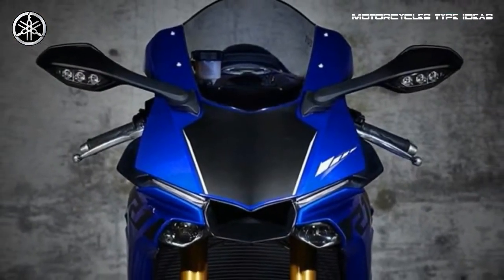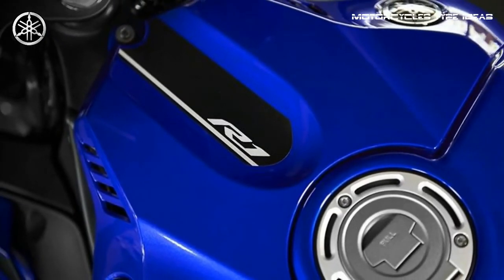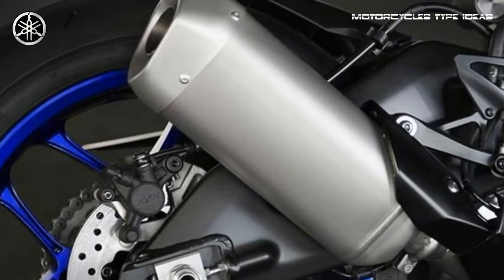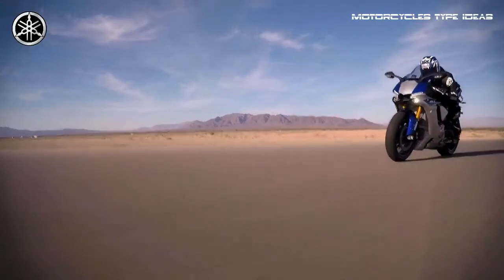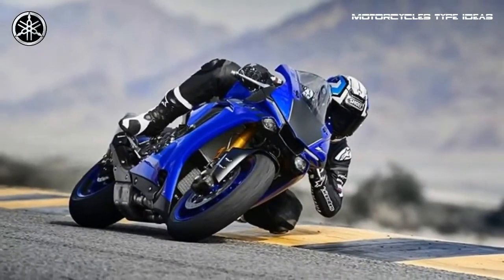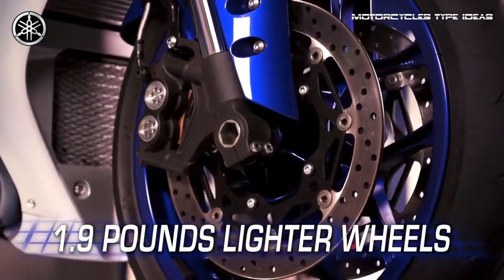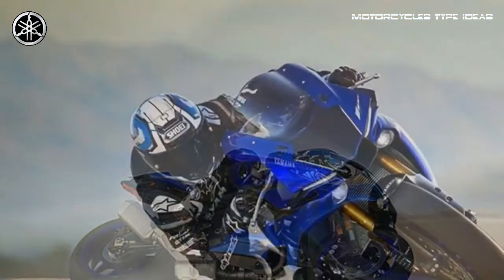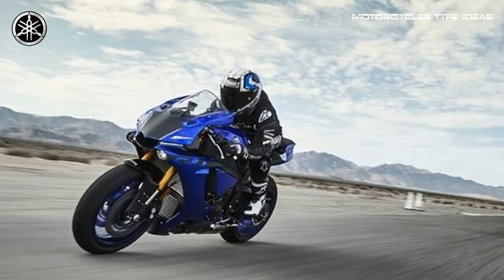YZF R1 2018 Innovation - Lightweight Design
The YZF-R1® is packed with MotoGP Championship technology: high-output, crossplane-crankshaft, 998cc engine, advanced Rider Active electronics, cutting edge suspension and more.